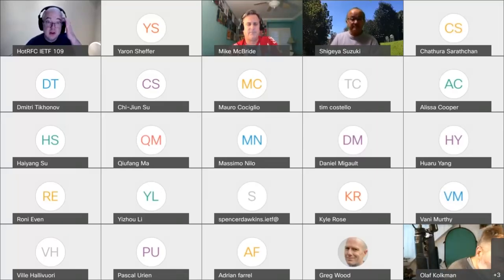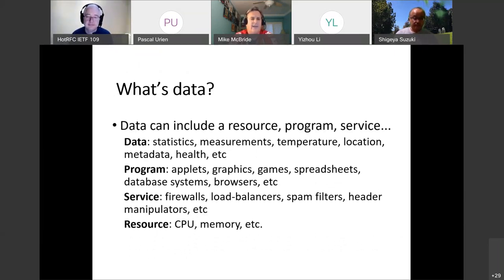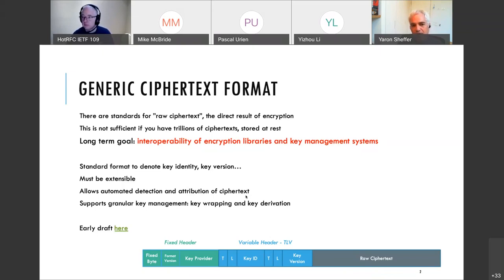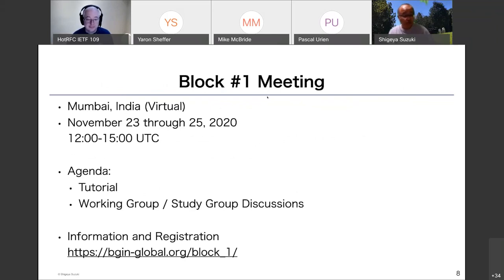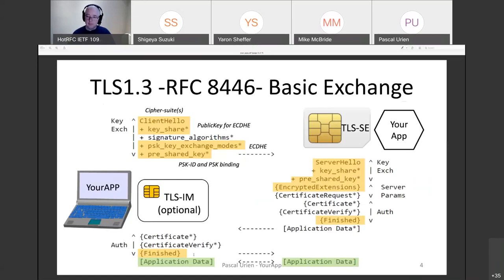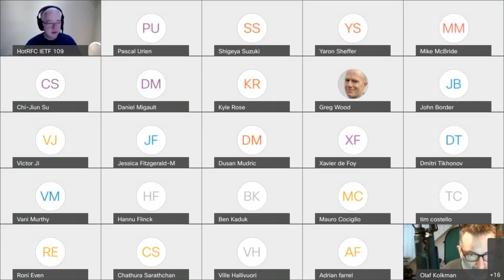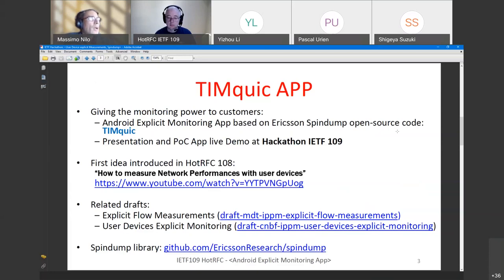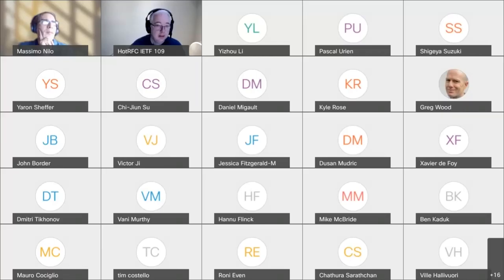IETF109-HOTRFC-20201113-1348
HOTRFC  meeting session at IETF109
2020/11/13 1348